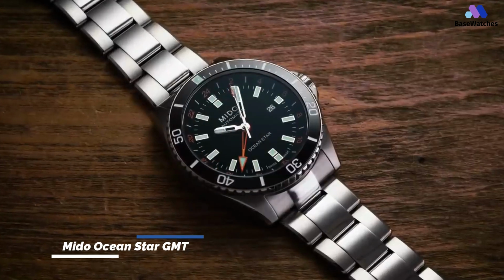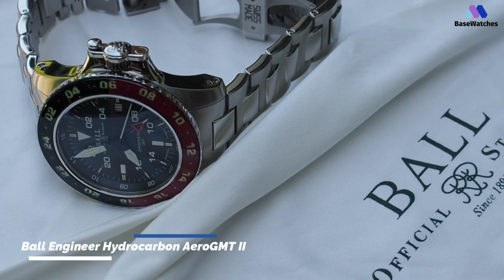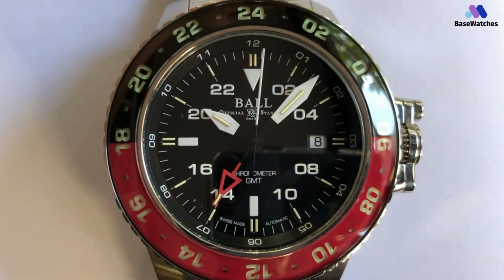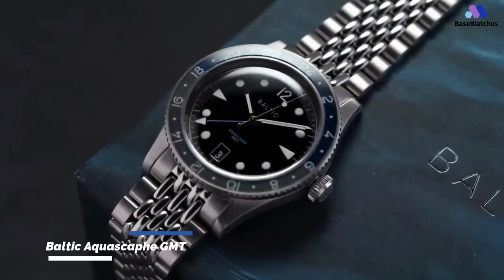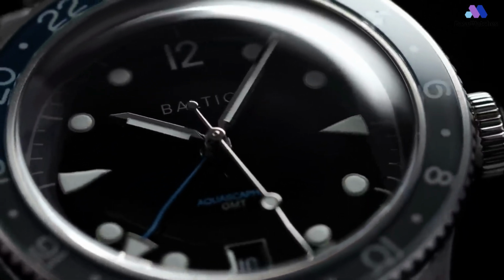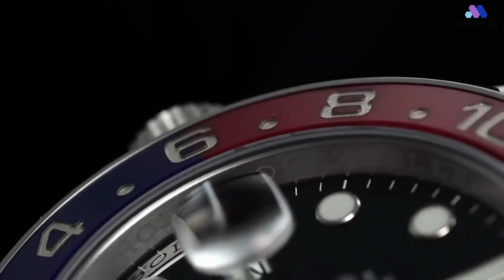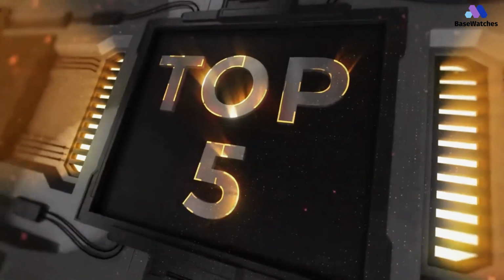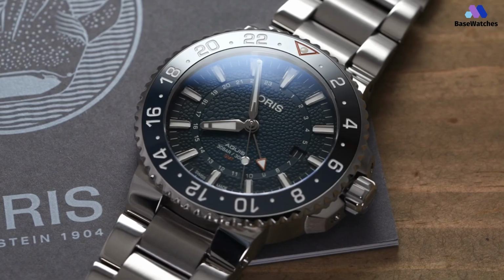Top 5 Best GMT Watches For Men In 2024!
⌚ 01. 00:42 Mido Ocean Star GMT
⌚ 02. 01:41 Ball Engineer Hydrocarbon AeroGMT II
⌚ 03. 02:47 Baltic Aquascaphe GMT
⌚ 04. 03:51 Rolex GMT-Master II
⌚ 05. 04:57 Oris Aquis GMT Limited Edition